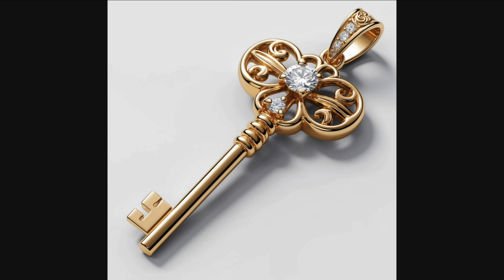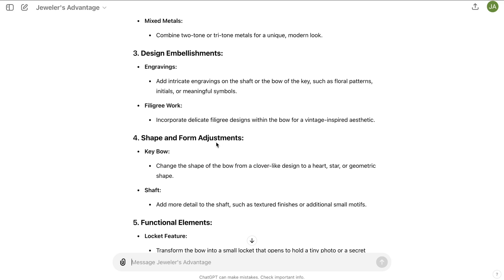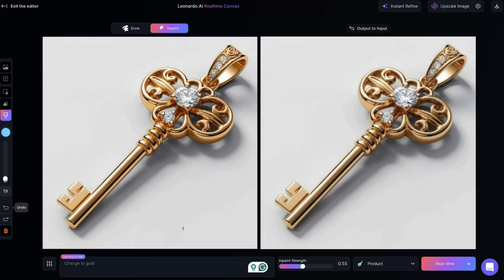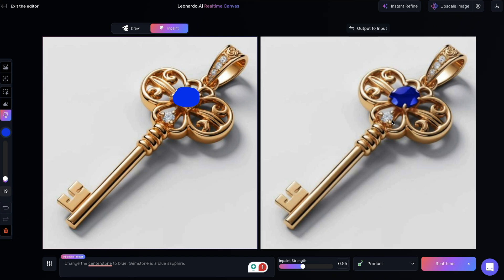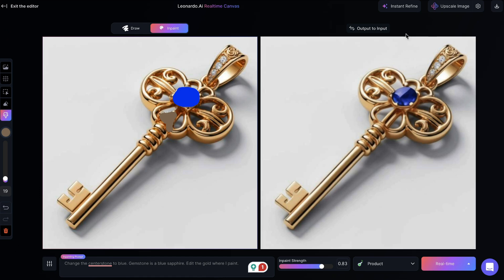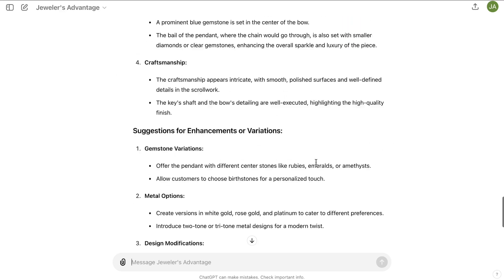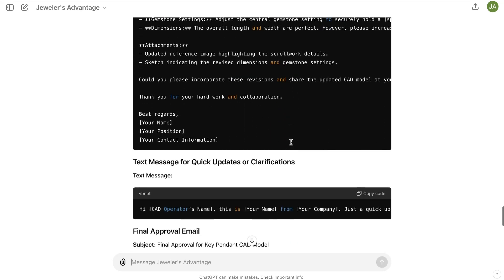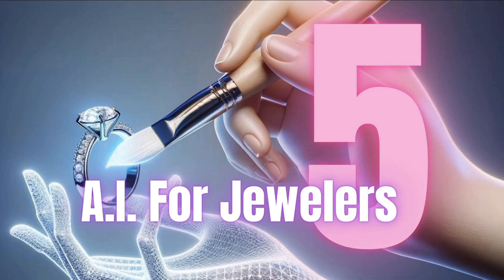AI For Jewelers 5: In Painting with Leonardo ai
🔗 Join AI for Jewelers – Start Building with AI Today!

Welcome back to AI for Jewelers presented by Jewelers Advantage! Jewelers have questions about AI, and we are here to answer them. Today, we’re going to talk about an important skill for custom jewelers in the age of AI: how to edit an AI image for jewelry. My name is Jesse Korby, and I’ll be your host.

Key Topics:
• Using AI to create and edit jewelry images.
• Making multiple alterations to the same image for custom clients.
• Using tools like Jewelers Advantage AI and Leonardo AI for seamless editing.

Highlights:
• Start with a product conversation in Jewelers Advantage AI to generate design ideas and modifications.
• Use Leonardo AI’s real-time canvas for detailed image editing.
• Learn how to guide AI with specific in-painting prompts for precise changes.
• See the step-by-step process of changing gemstone colors and design elements.
• Use Jewelers Advantage AI to guide production steps and communication with CAD
Specialists.

Don't miss out! Get the Free AI Plugin we used in this video at jewelersadvantage.com Requires a ChatGPT Plus account to get Image Generation capability.